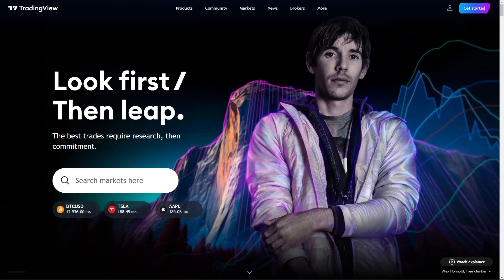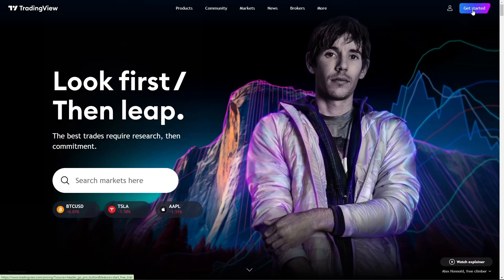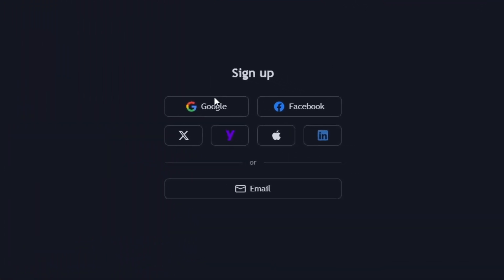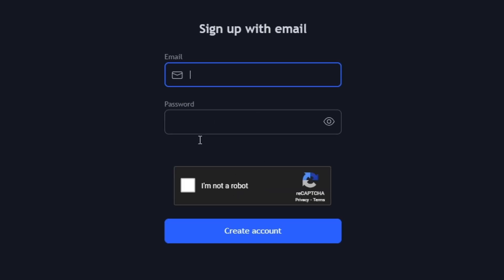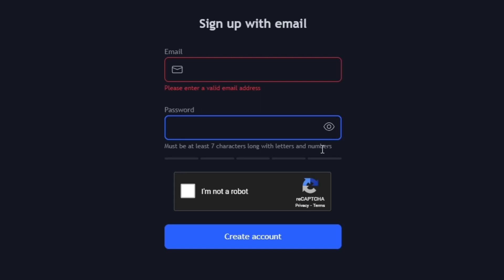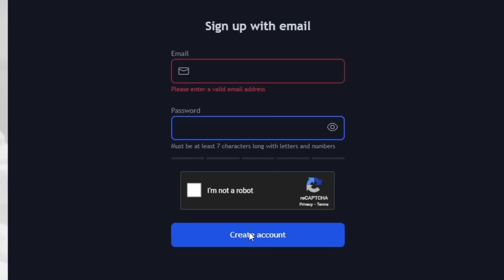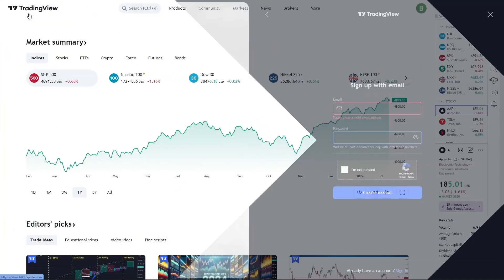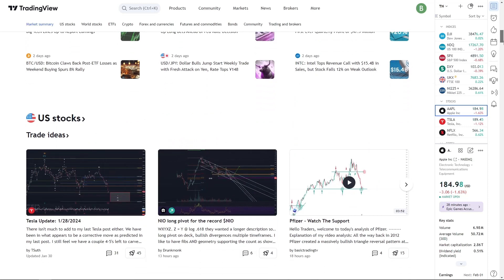How do I Sign Up for a TradingView account?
Learn how to sign up for a TradingView account quickly and easily with this step-by-step guide!

➕ Start Here: Open your web browser and visit the TradingView website. Click the "Get Started" button to begin your TradingView account registration.
➕ Sign Up: Select "Sign Up for Free" and choose to register via Google, Facebook, or email. This simple process will show you how to register a TradingView account in no time.
➕ Choose a Username: Pick a username that fits your identity. Whether you’re creating a personal or professional profile, this step is essential for your TradingView account setup.
This is a key step in how to open a TradingView account successfully.
➕ Explore the Platform: Once registered, dive into TradingView’s robust tools and features. Whether you’re a beginner or an advanced trader, this tutorial shows you how to create a TradingView account and start trading with confidence.

This video explains everything you need to know about how to sign up for a free TradingView account, from how to register a TradingView account to how to open a TradingView account. Watch now to master TradingView account registration with ease!